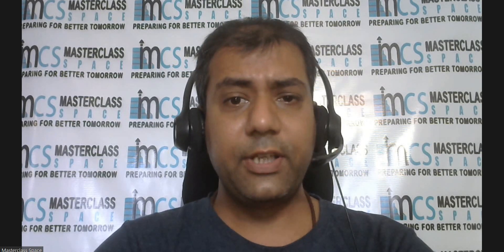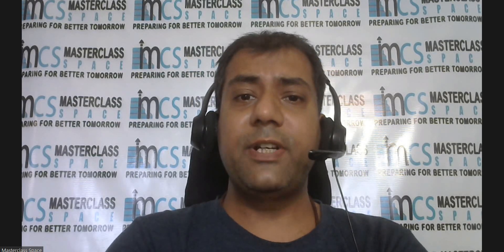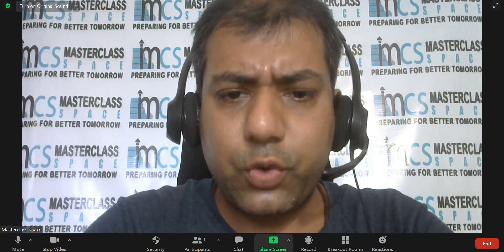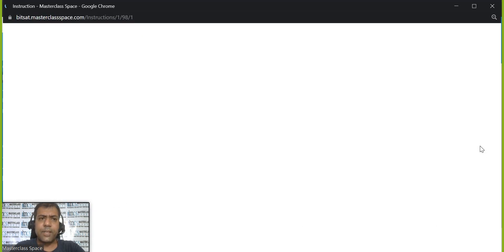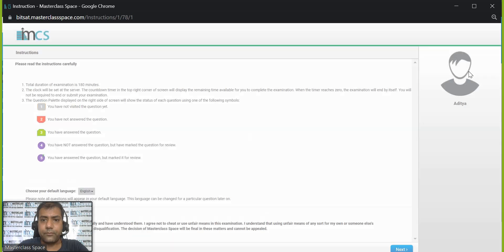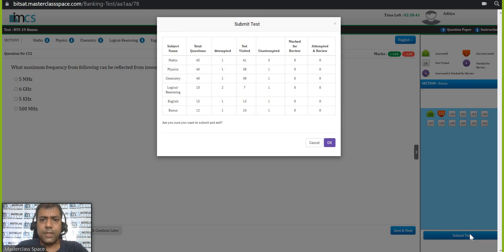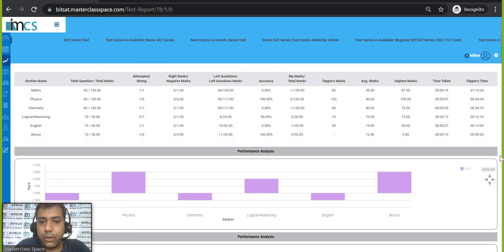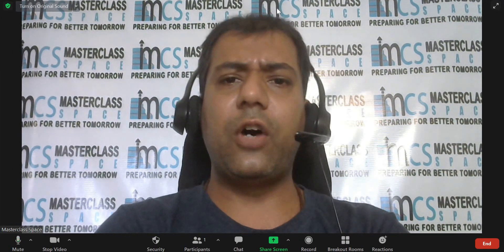How to Prepare for BITSAT ? | BITSAT Test Series By BITSians | Masterclass Space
BITSAT Test Series by Masterclass Space is one of India's most trusted BITSAT mock test series. It has been prepared by experienced educators who are BITS alumni. Three packages are available for the test series - Beginner, Progressor and Master. The most popular is the Master test series. It has 30 tests and you get the highest discount on it. There is a dedicated mobile app also by Masterclass Space - ''BITSAT Test Series By Masterclass Space''. Instal it from Google Play Store.

About Masterclass Space:
Masterclass Space is a global education company based out of New Delhi, Mumbai and Bangalore. We specialize in preparing students for SAT, ACT, AP, IELTS, TOEFL, PTE and BITSAT. We have a student base in six continents. Majorly students come from the USA, Singapore, Germany, Norway, Oman, Qatar, UAE, Saudi Arabia, Kuwait, Bahrain, Japan, Nigeria, Trinidad & Tobago and India.

Masterclass Space consists of expert faculty who are alumni of IIT, IIM & BITS-Pilani which are top-notch universities of India. Throughout the year students take admission in Masterclass Space. We use especially designed teaching software for interactive online classes. It has proven to be a very effective way of teaching when it comes to digital education.

Masterclass Space produces brilliants results and has alumni already in top universities of the world including Ivy-League universities.

We welcome you to explore Masterclass Space.